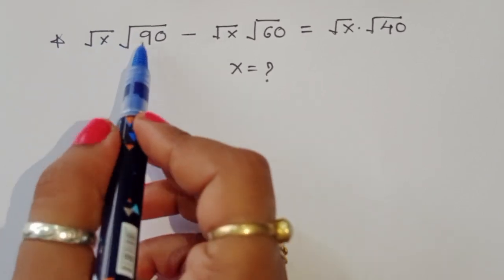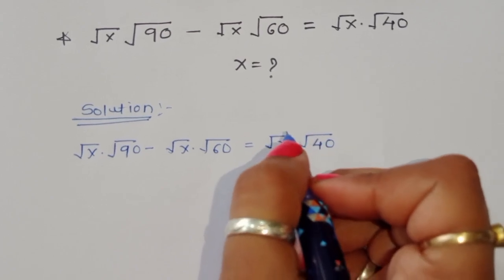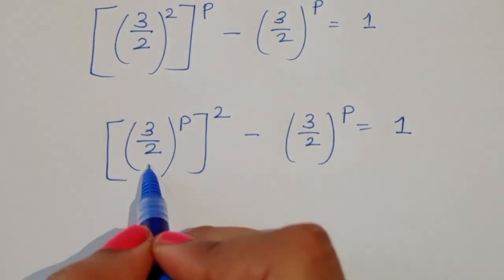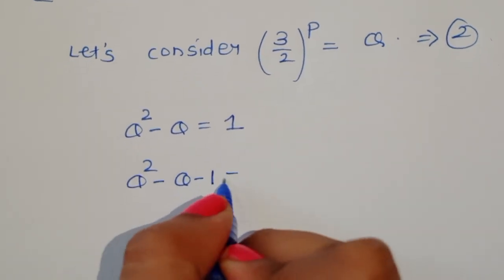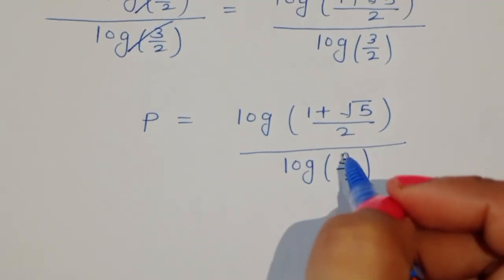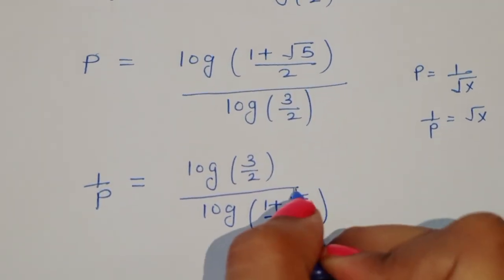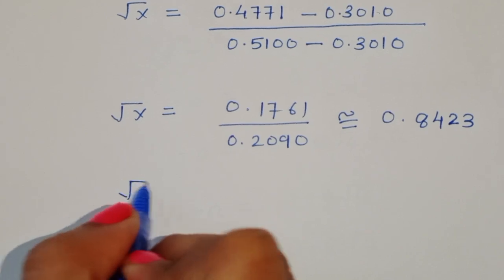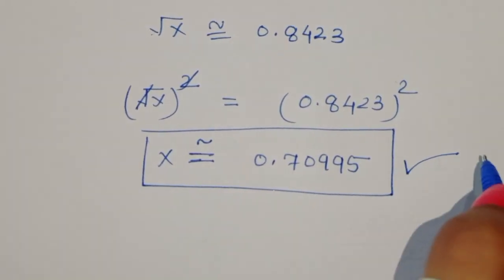Can GERMANY Crack the Math Olympiad Challenge?🤔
Japanese | Can you solve this? | Math Olympaid Exponential Problem
Math booster
Master T Maths Class
Super academy
Shah sir
Asad International Academy
syber Math
Lk Logic
Learncomunolizer
math olympiad
thailand
advanced math
matematica
maths tricks
olympiad exam
olympiad math
solve problems